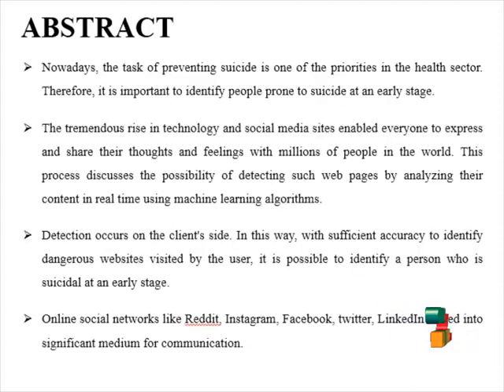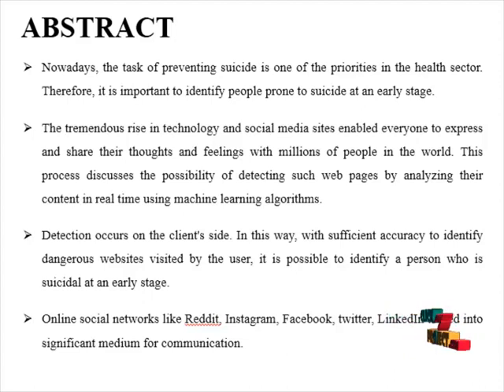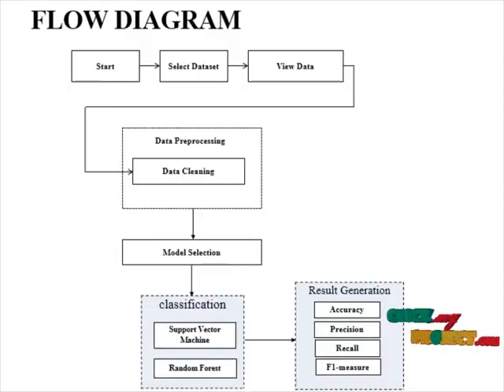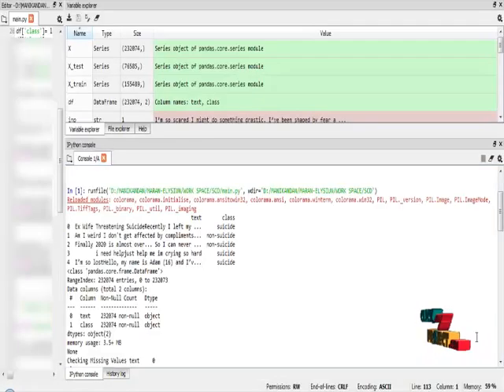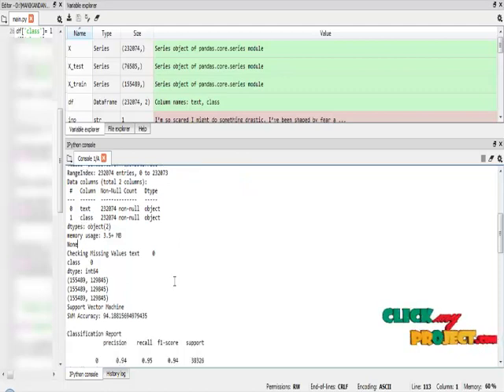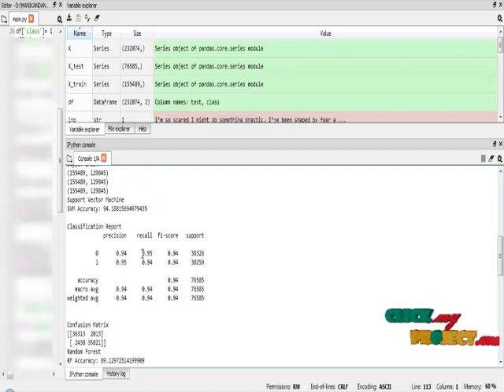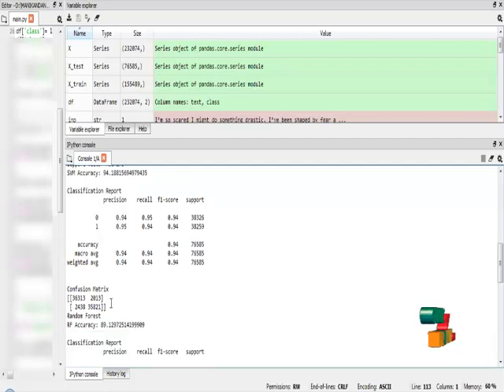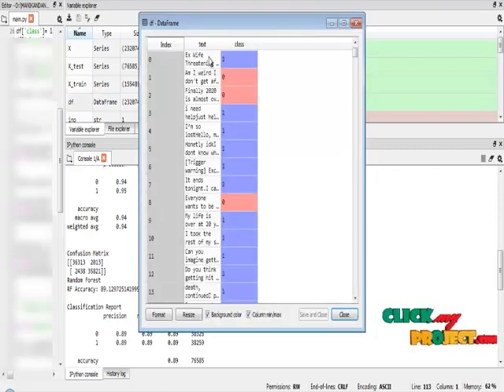Python Data Mining Projects - Suicidal Content Prediction using Machine Learning - ClickMyProject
Nowadays, the task of preventing suicide is one of the priorities in the health sector. Therefore, it is important to identify people prone to suicide at an early stage.
The tremendous rise in technology and social media sites enabled everyone to express and share their thoughts and feelings with millions of people in the world. This process discusses the possibility of detecting such web pages by analyzing their content in real time using machine learning algorithms.
Detection occurs on the client's side. In this way, with sufficient accuracy to identify dangerous websites visited by the user, it is possible to identify a person who is suicidal at an early stage.
Online social networks like Reddit, Instagram, Facebook, twitter, LinkedIn turned into significant medium for communication.
With these sites, users can generate, send and receive data among large number of people. Along with the advantages, these platforms are having few issues about its user safety such as the build out and sharing suicidal thoughts.
In this process we implement different Machine Learning algorithms called Support Vector Machine and Random Forest pipeline connection with Tfidfvector, with the aim of identifying, classifying suicide related text and generate the result based on accuracy

Including Packages
* Base Paper
* Complete Source Code
* Complete Documentation
* Complete Presentation Slides
* Flow Diagram
* Database File
* Screenshots
* Execution Procedure
* Readme File
* Addons
* Video Tutorials
* Supporting Softwares

Specialization
* 24/7 Support
* Ticketing System
* Voice Conference
* Video On Demand *
* Remote Connectivity *
* Code Customization **
* Document Customization **